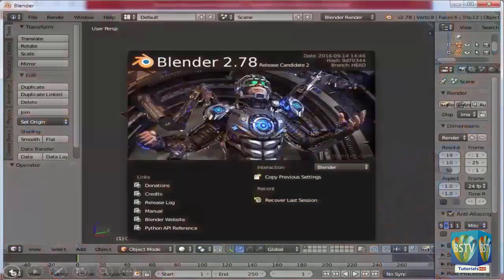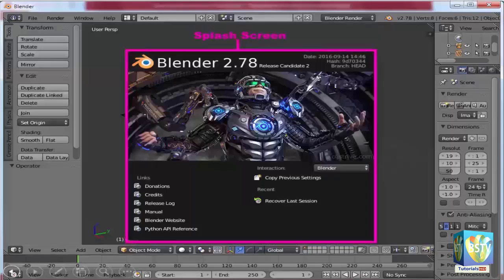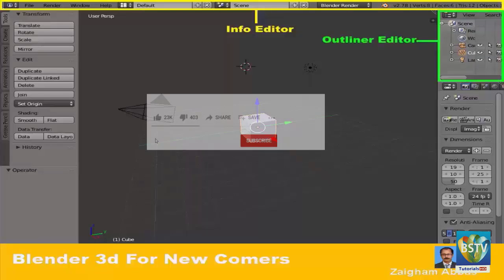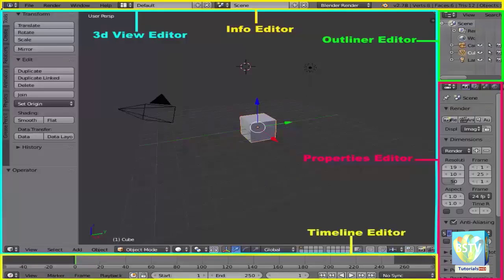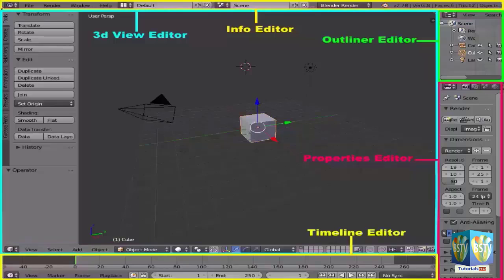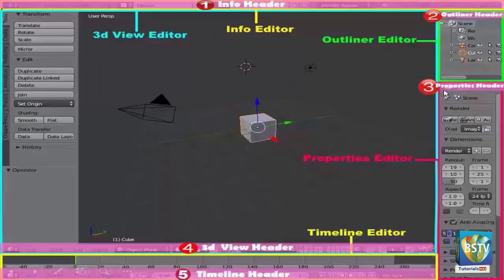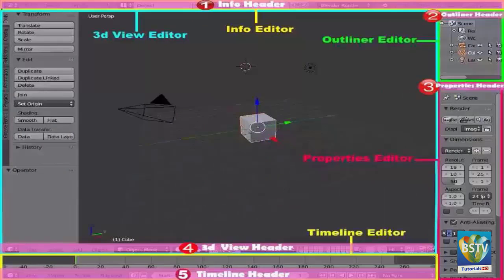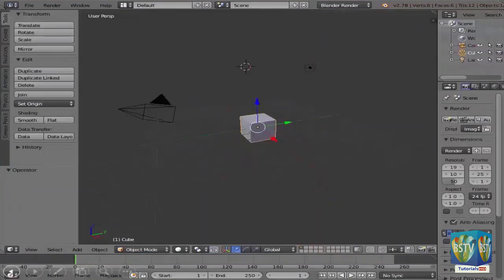Blender interface part 1: basics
You will learn about the basics of Blender software Interface which you see  in front of you.